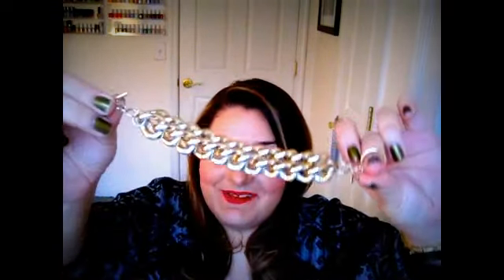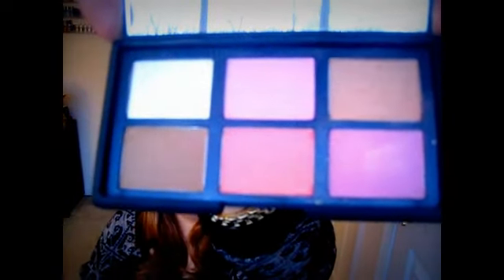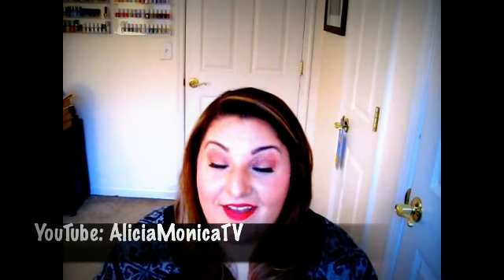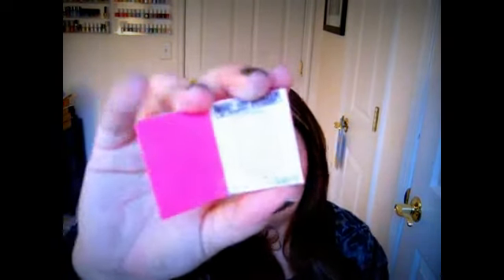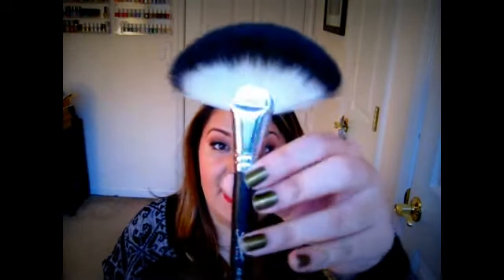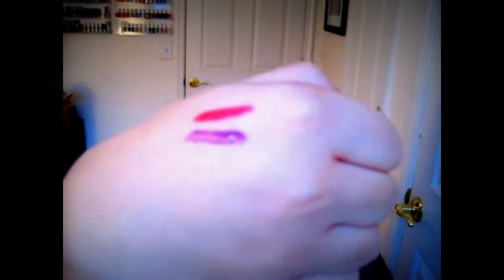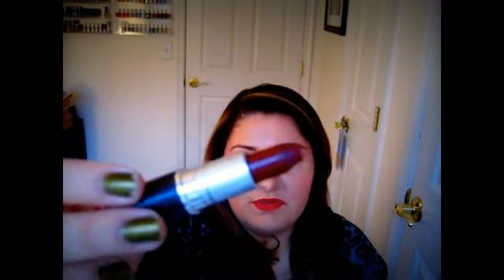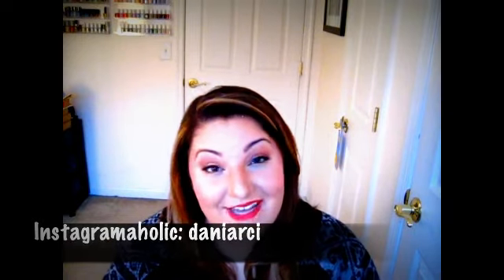November 2012 Favorites!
November Favorites:
Express Status Gold Link Bracelet
NARS 'Joie de Vivre' Oversized Nordstrom Anniversary Cheek Palette
NARS Velvet Matte Lip Pencil in Dragon Girl
Bath and Body Works Foaming Hand Soap in Vanilla Bean Noel
Maybelline Great Lash Mascara in Blackest Black
Johnson's Melt Away Stress Lavender & Chamomile Lotion
the Balm Mary Lou Manizer Luminizing Highlighter
Sedona Lace FB01 Jumbo Fan Brush
Milani Minerals Blush in Sweet Rose
MAC Cremesheen Glass in Narcissus
MAC Prep & Prime Skin Base Visage
MAC Lipstick in Diva (matte)
Essie Nail Polish in Butler Please
OPI Nail Polish Tomorrow Never Dies
OPI Nail Polish Suzi and The Seven Dusseldorfs

My nails: Butter London Wallis

Beauty awakens the soul to act: Life in Polish, Makeup and all things Product.